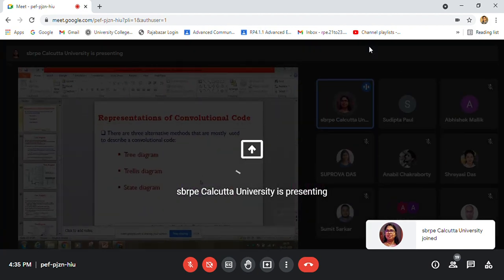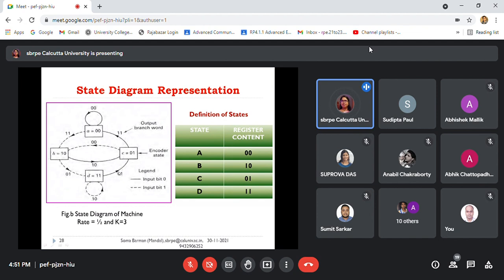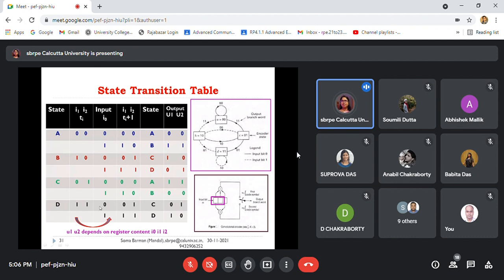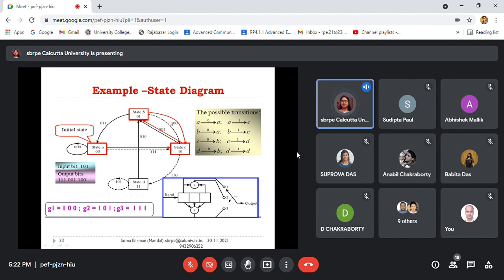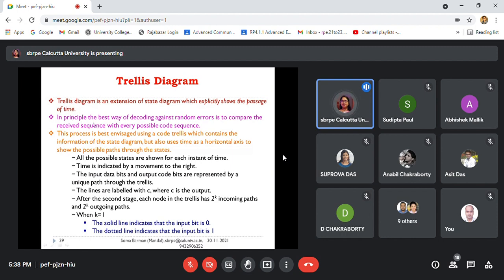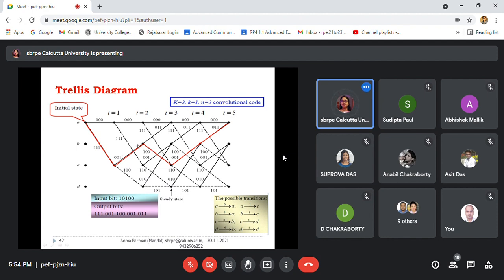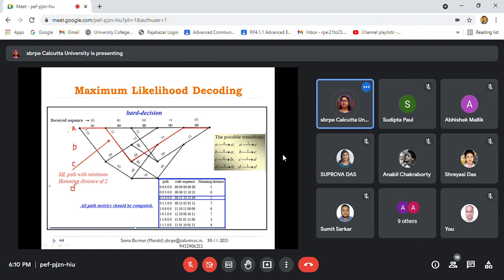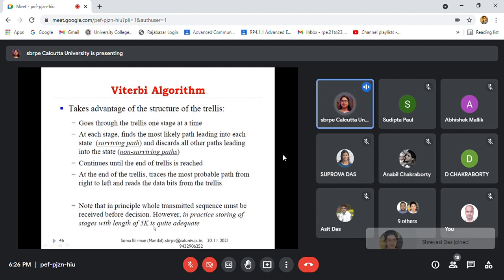SBM Advanced Communication 30th Nov